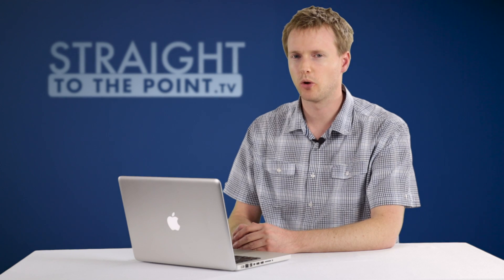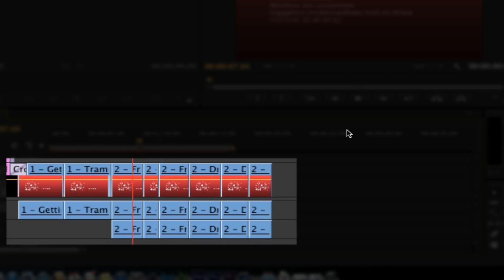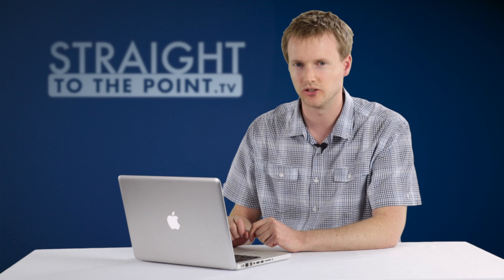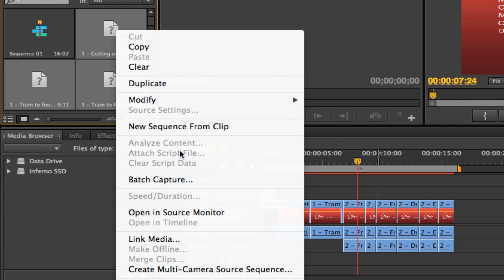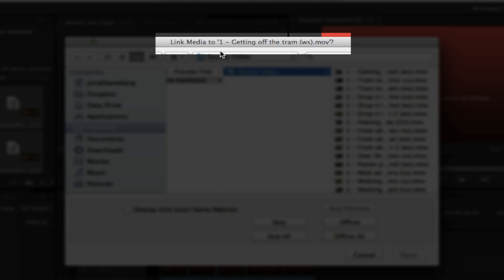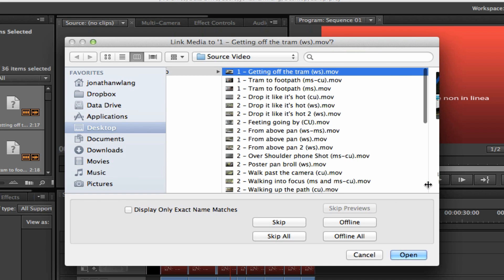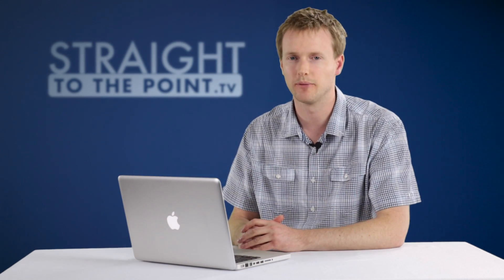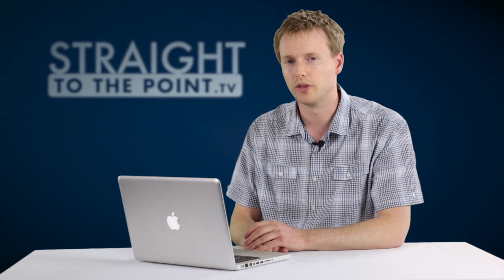Adobe Premiere CS6 - What to do when your files go offline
A guide on how to relink your files if they happen to go offline.